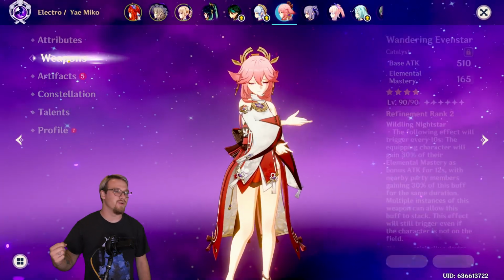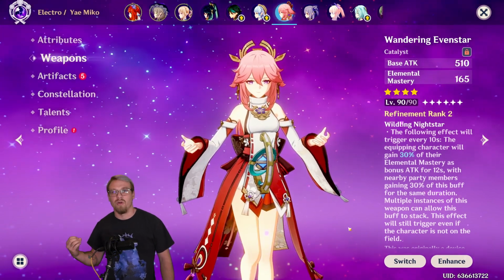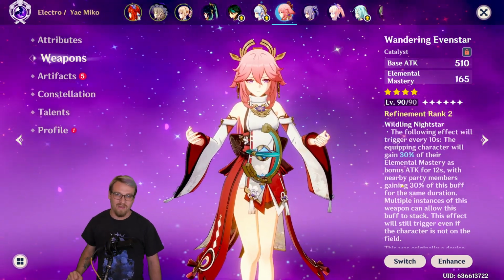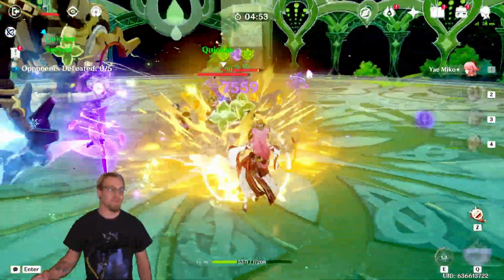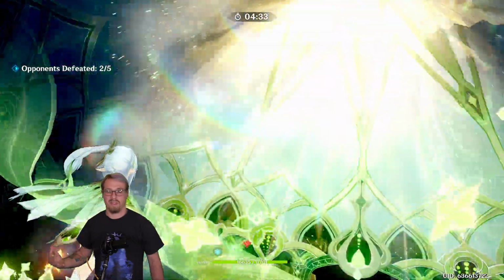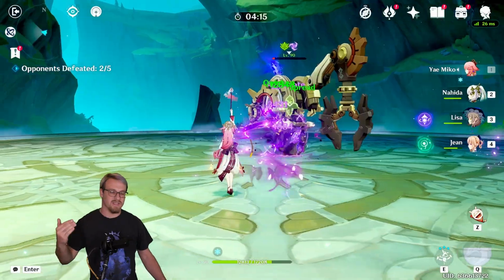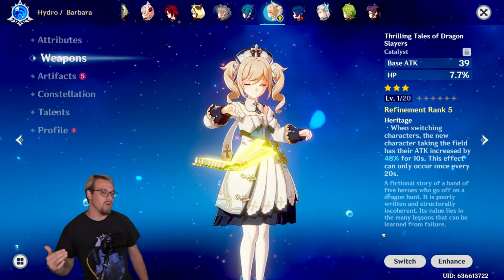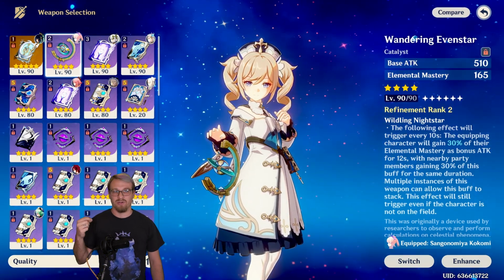ANOTHER EM Catalyst ~ Wandering Evenstar Genshin Guide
Let's Look at the weapon Wandering Evenstar!! What it does and who it could be good for!

I sometimes post here